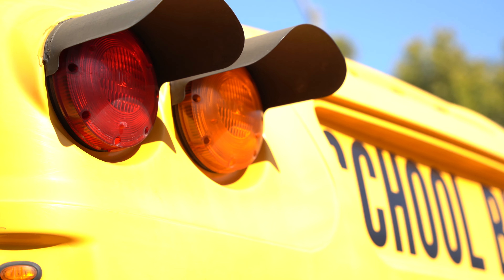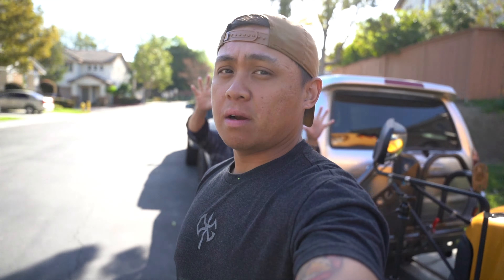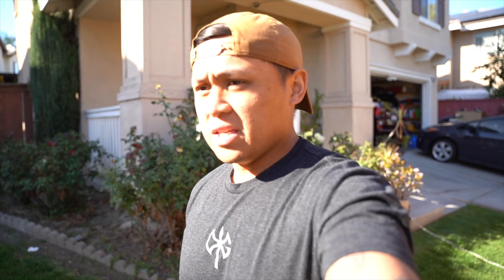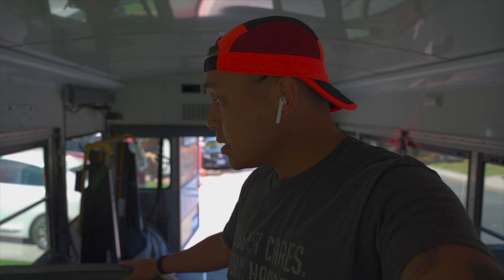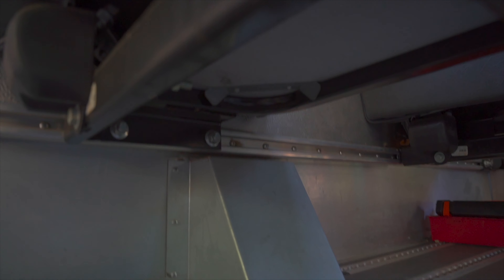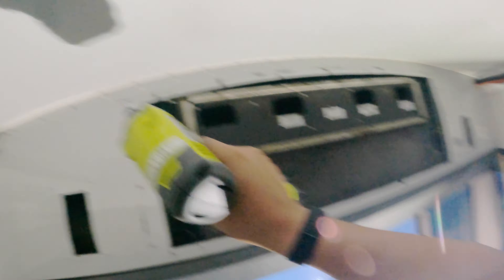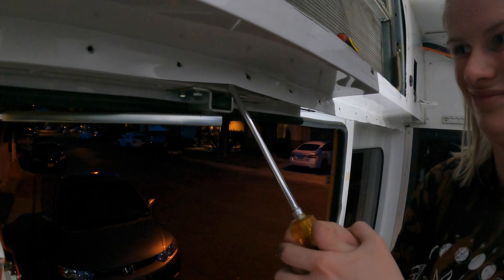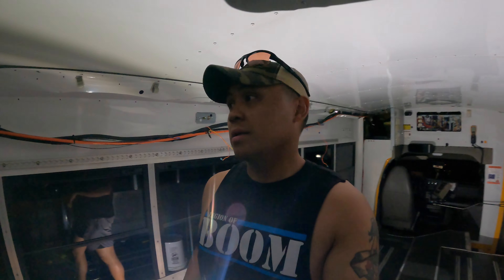THE DEMO BEGINS| Bus Build ep. 2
We finally started our demolition of the bus. It's already been a learning experience.

We'll see you down the road!

☞ Photography Website- Melvincastillo.com

GEAR I USE:

◦ Sony A7III
◦ Sony A7C
◦ SIgma 24-70 f2.8
◦ Sony 70-200 f2.8
◦ Tamron 17-28f 2.8
◦ GoPro Hero 9 Black
◦ DJI Mavic Air
◦ MacBook Pro 13” M1 Chip
◦ Shimoda Action x30
◦ ND FIlter
◦ Capture Clip
◦ MX Master 3
◦ Lexar sd card